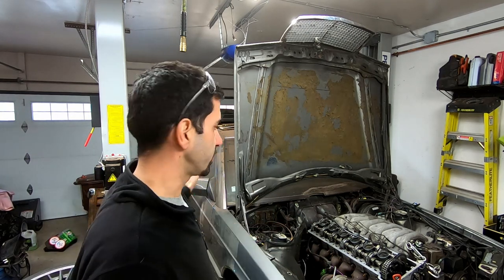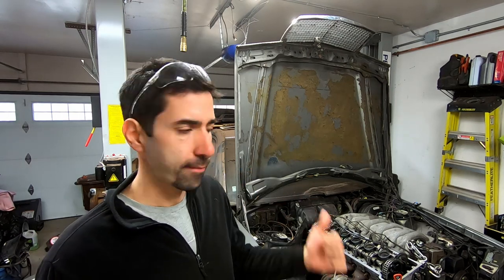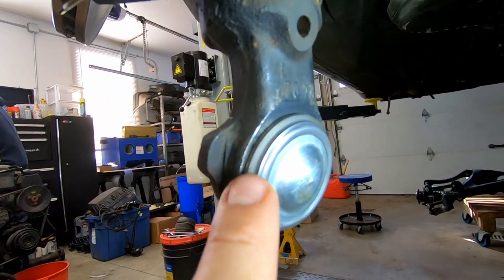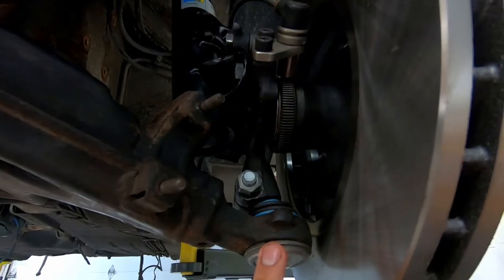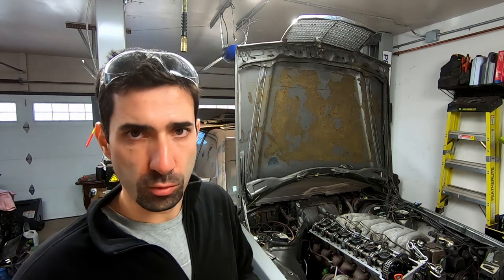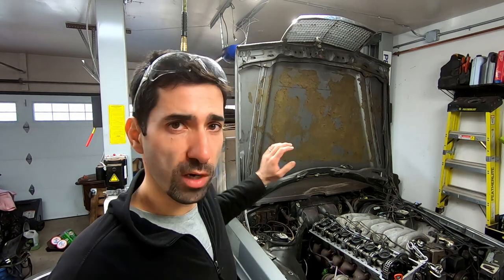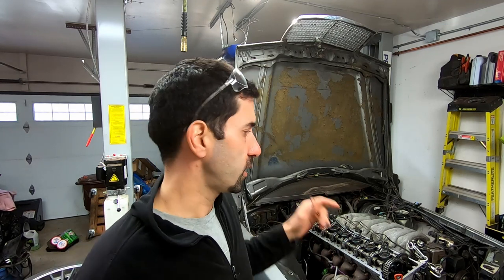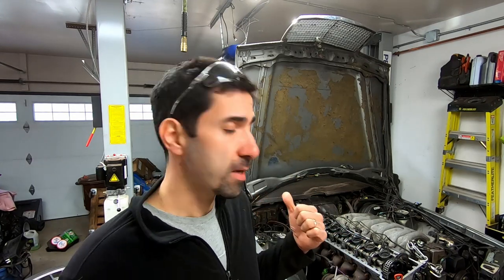Mercedes 190E W201 - complete rear suspension rebuild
This is a time lapse of all the work involved in rebuilding the rear suspension in a Mercedes 190E W201 chassis. I replaced every component and bushing I was able to buy new including the half shafts, differential seals, control arms, bushings, struts, springs, sway bar links, bearings, brakes, adjustment bolts, subframe mounts etc.